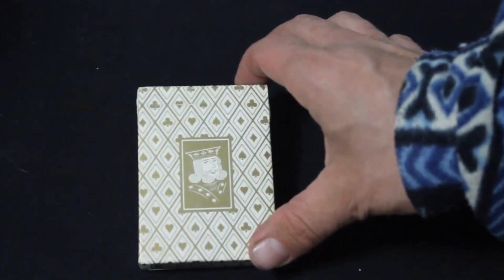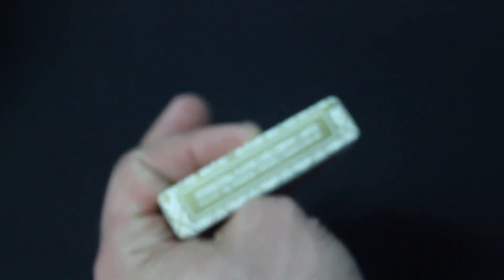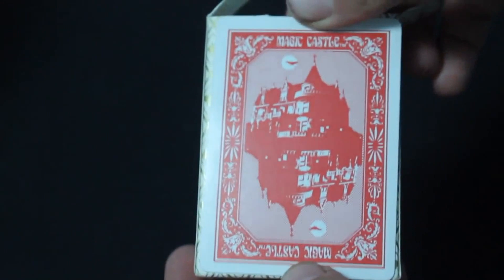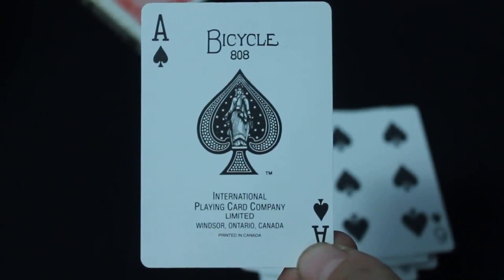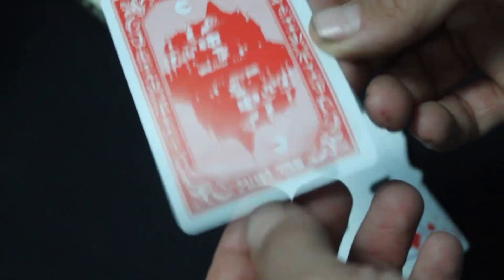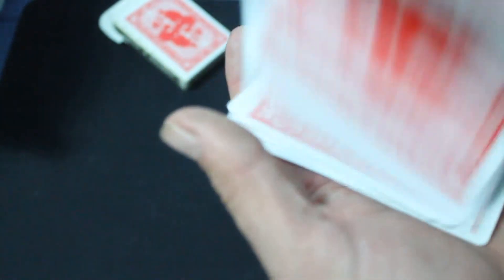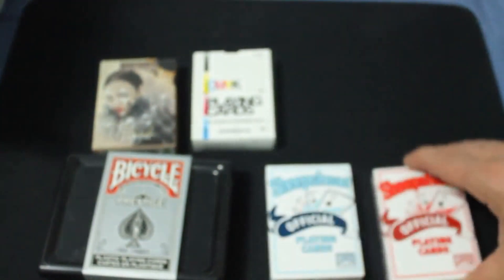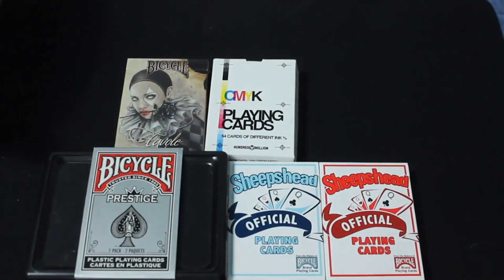Vintage Magic Castle Deck Review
Cool deck I didn't even know existed until recently! Just like the more recent versions from Cartamundi and Paulson except with USPC faces.